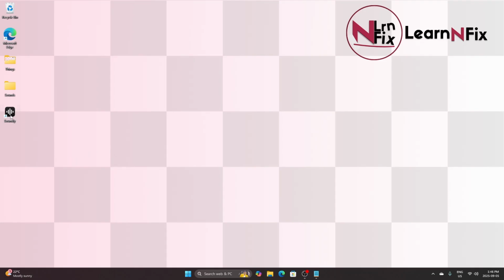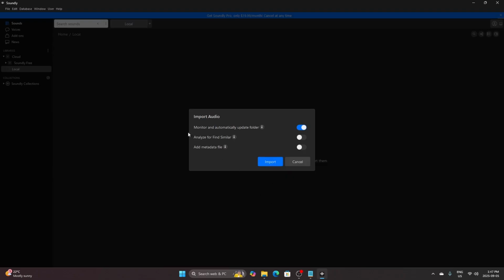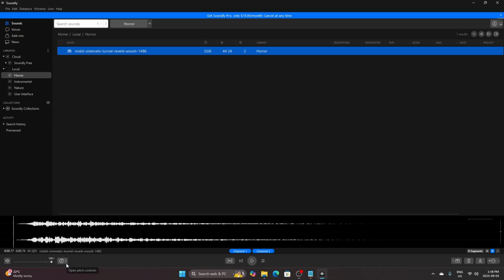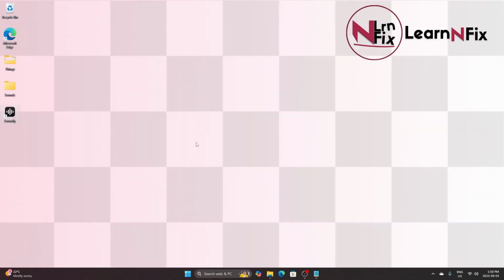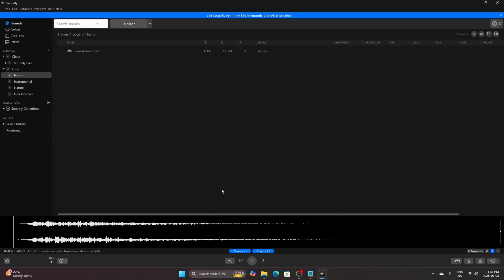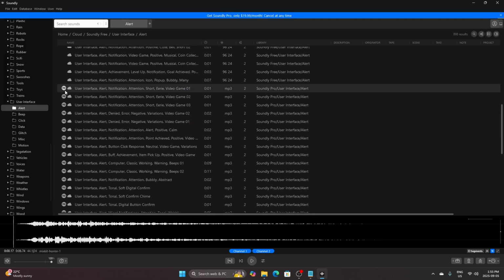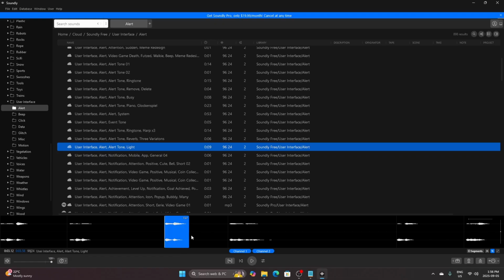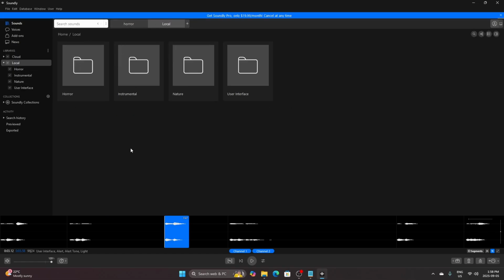How To Use Soundly (Best Audio Manager)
This video shows you a step-by-step guide on how to use Soundly, the best audio manager.